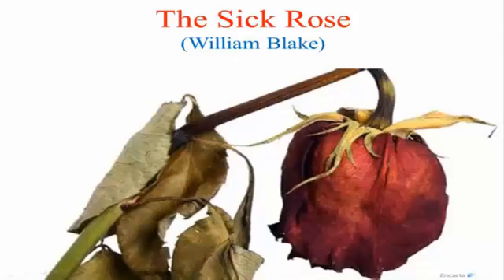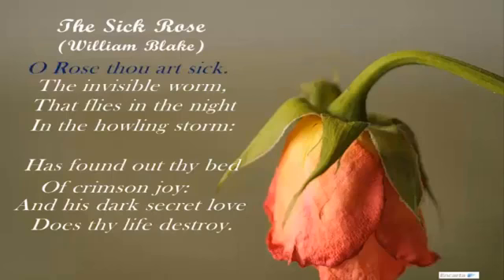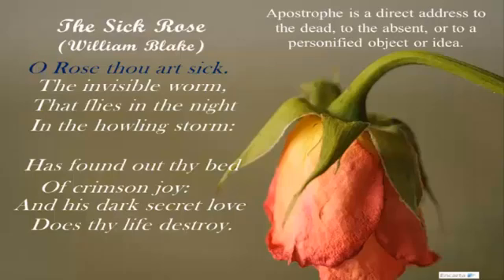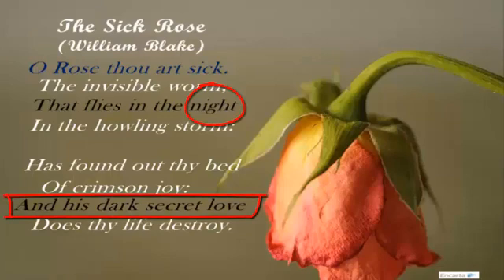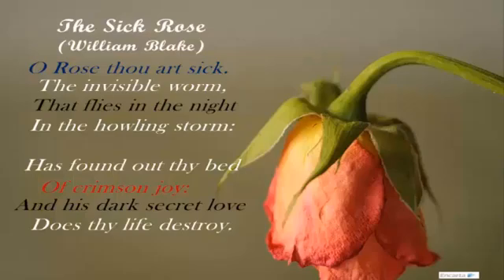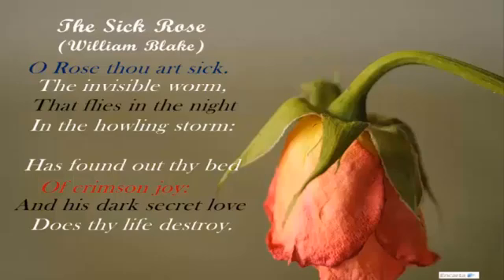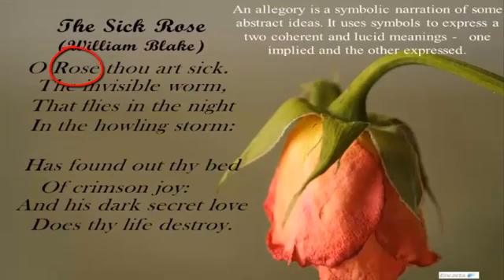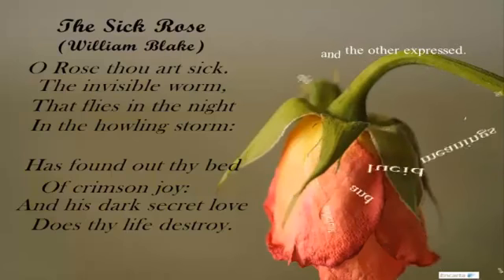The Sick Rose by William Blake